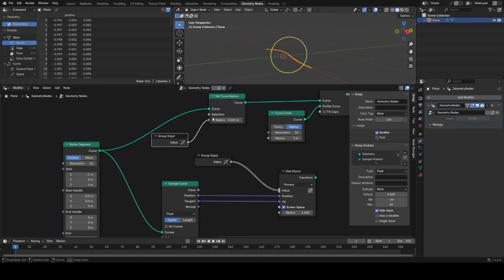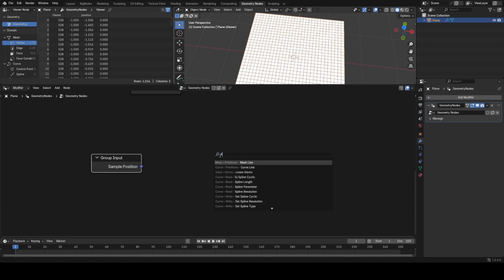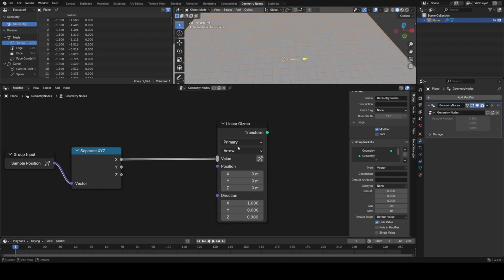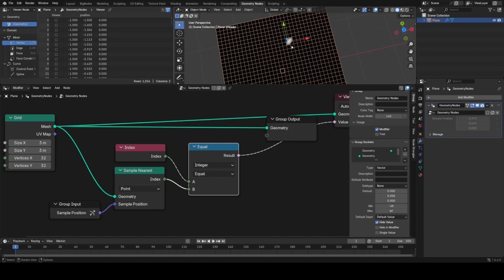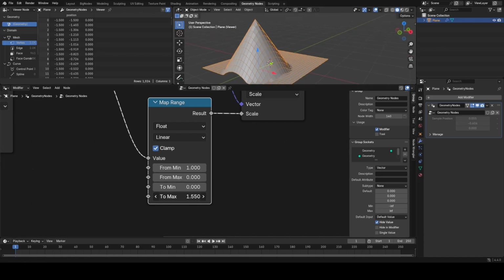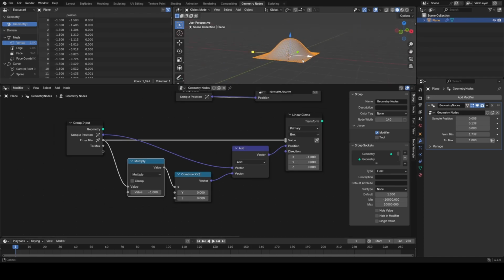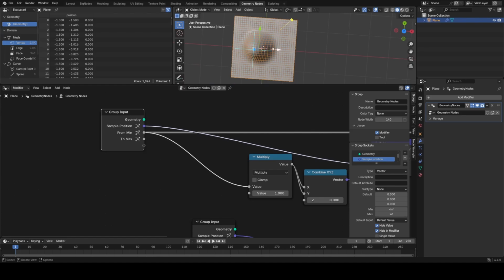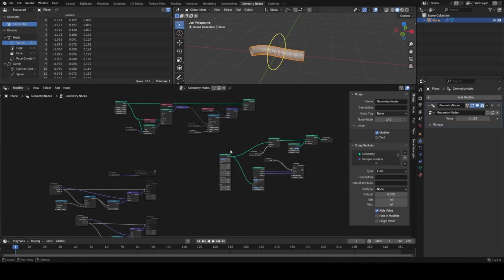How I've been Making Tools with the New Gizmos - Blender 4.4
Taking you through a couple of ways I've been using gizmos since they were added in 4.3, and hopefully helping you understnad how the double data flow of them.